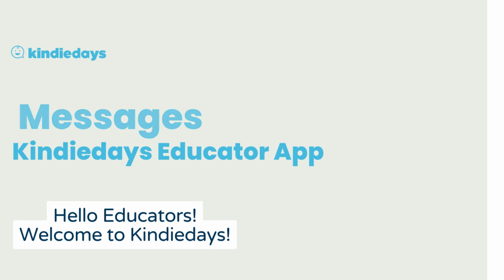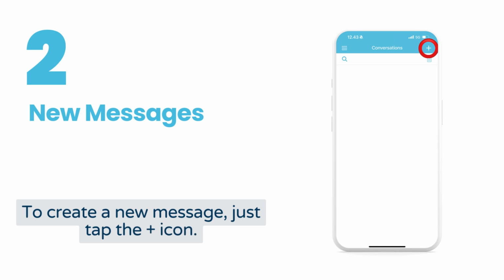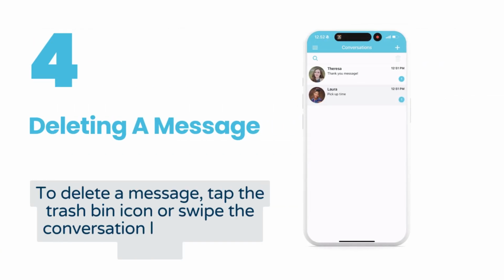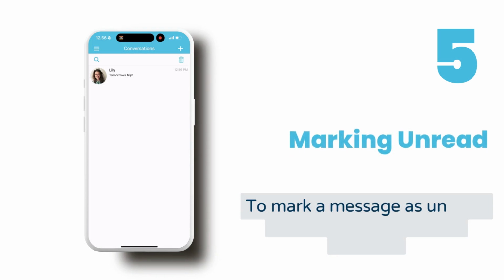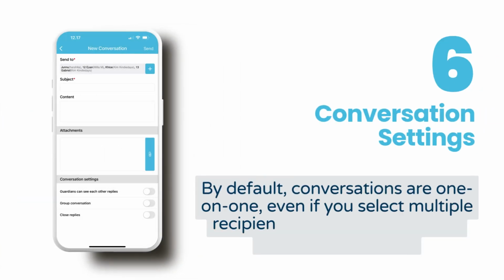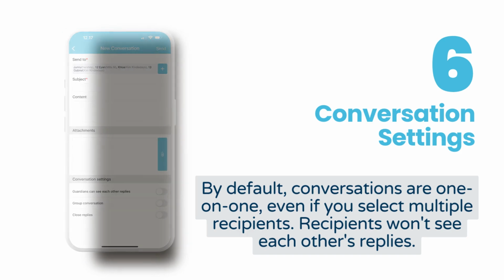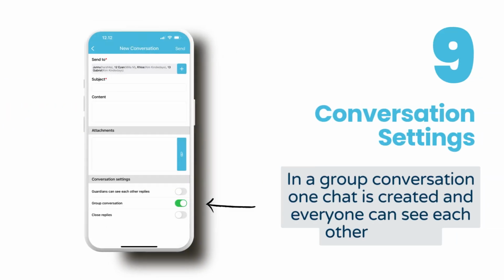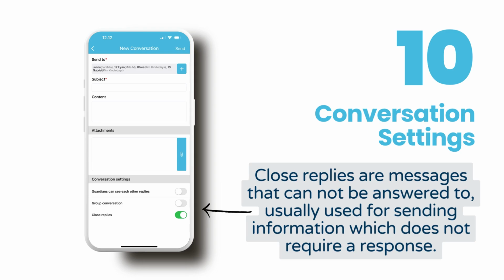HOW TO USE MESSAGES IN KINDIEDAYS EDUCATOR APP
Tap the menu icon in the top left corner to get to messages. To create a new message, tap the plus icon. Adding recipients is easy. Tap the children's or teacher's photo icons, then click the check mark. To delete a message, tap the trash bin icon or swipe the conversation left and press delete. To mark a message as unread, swipe left and tap Mark Unread.

By default, conversations are one-on-one, even if you select multiple recipients. Recipients won't see each other's replies. Turn on the Guardians Can See Each Other's Replies toggle to create a group chat where all guardians of the same child can see each other's replies. In a group conversation, one chat is created, and everyone can see each other's replies. Close replies are messages that cannot be answered, usually used for sending information that does not require a response.

Happy teaching with Kindiedays!